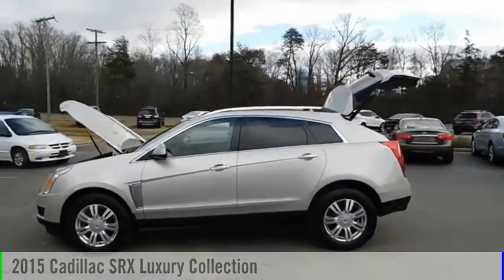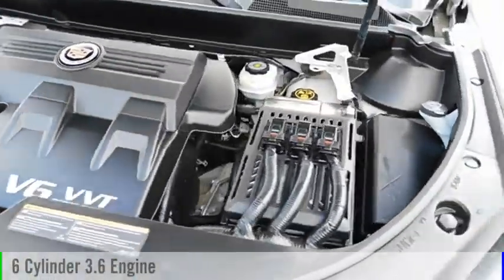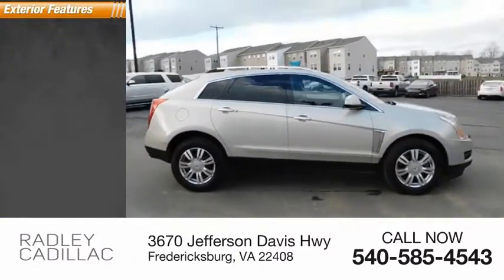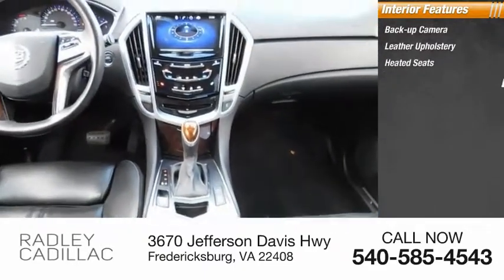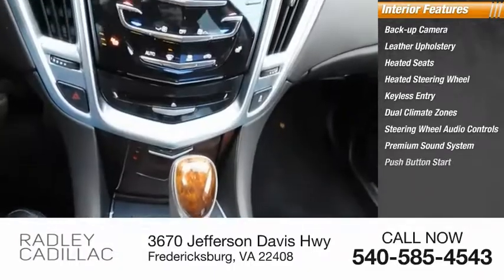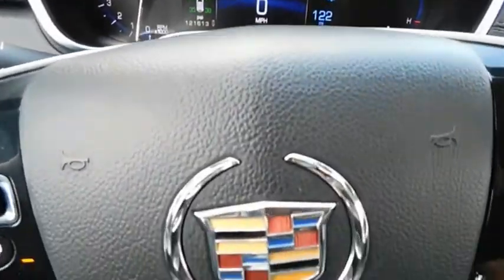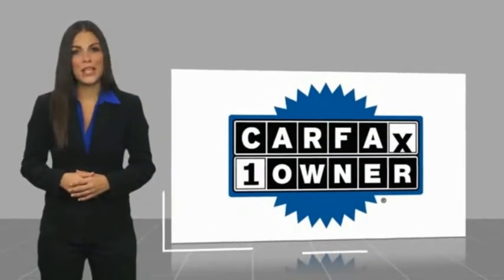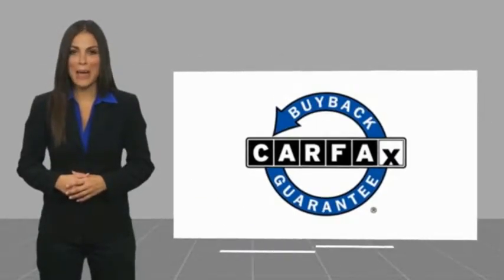2015 Cadillac SRX Luxury Collection CC8019A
2015 Cadillac SRX Luxury Collection

Radley Cadillac
3670 Jefferson Davis Hwy

Don't miss this 2015 Cadillac SRX. It's equipped with great features. You'll want to take this  home. Make a great choice today.